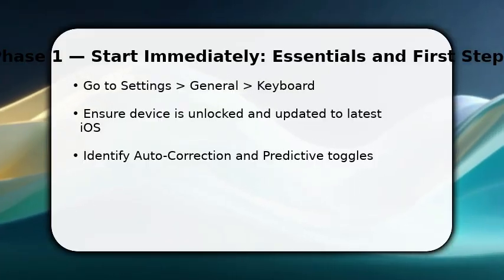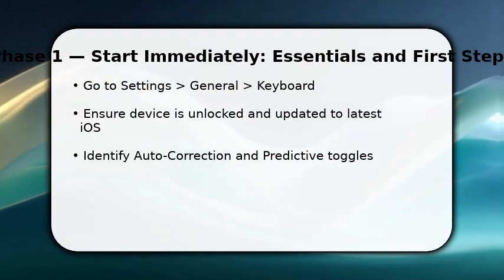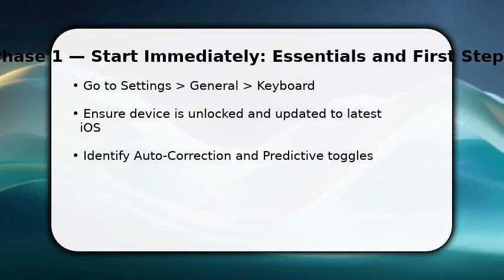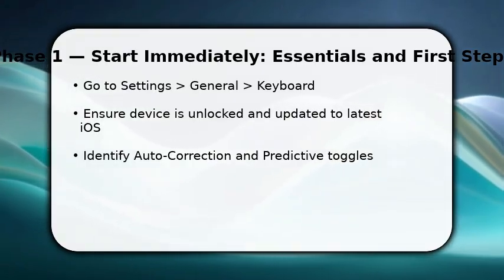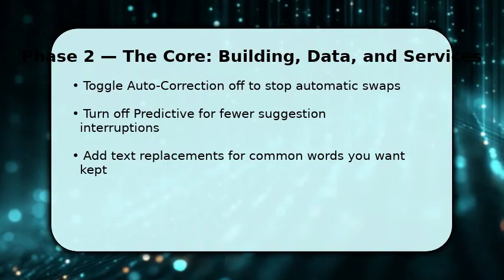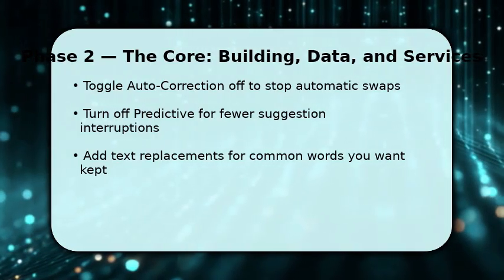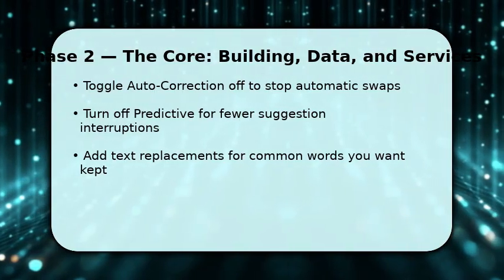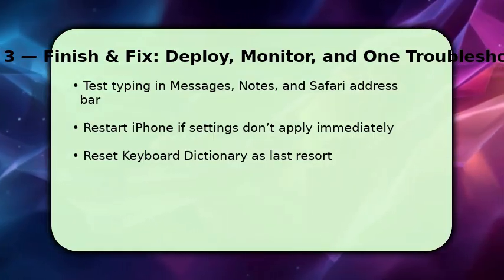How to Stop Autocorrect Typing in Iphone (updated)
How to Stop Autocorrect Typing in Iphone (updated) | 🔒 Surfshark VPN Deal — Stay private and secure. $1.99/mo + 3 Months Free ▸

Discover effective methods to prevent iPhone's autocorrect from altering your text as you type. This updated guide provides tips and tricks for customizing typing settings, including disabling specific words or phrases that frequently trigger unwanted corrections.

iPhone, autocorrect, stop iPhone'dictation, disable autocorrection on iOS, customize text input, prevent auto-correct errors, how to stop typing mistakes in Apple devices

.NET,